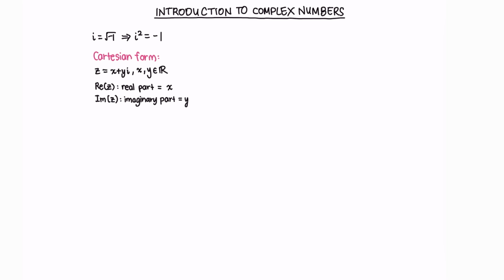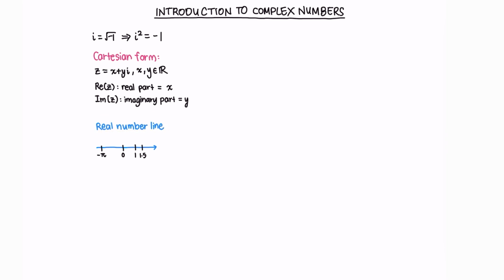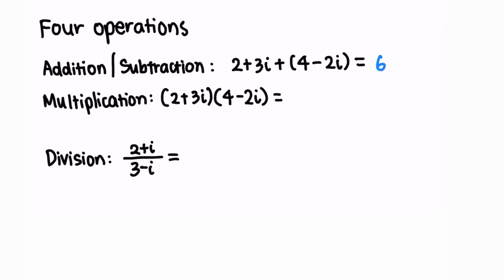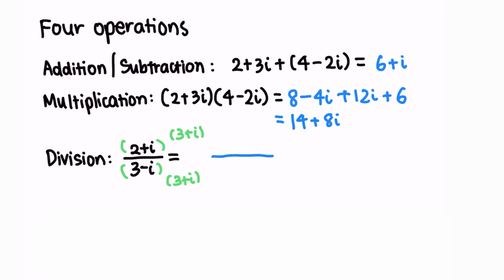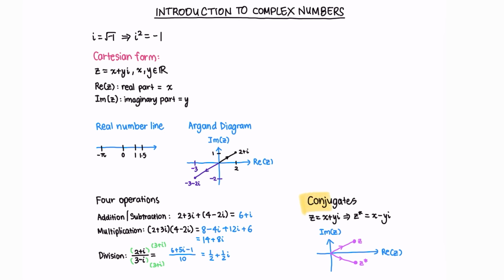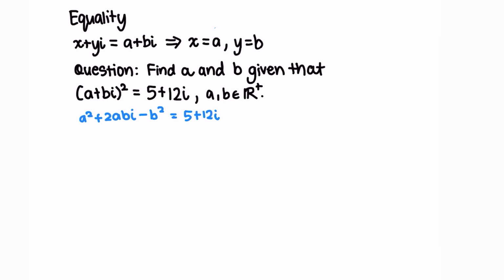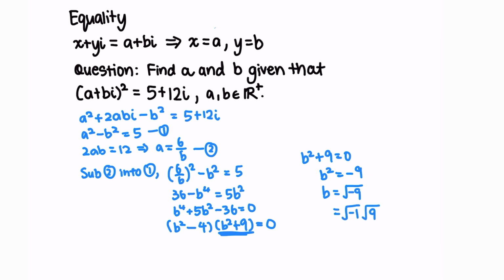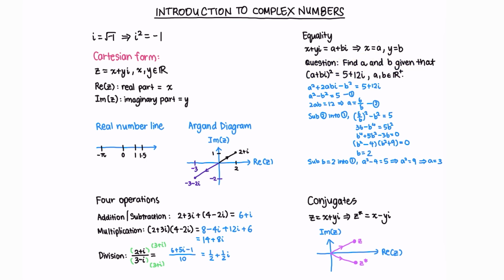1.6a Introduction to Complex Numbers [IB Math AA]